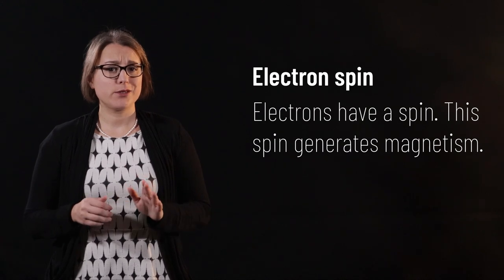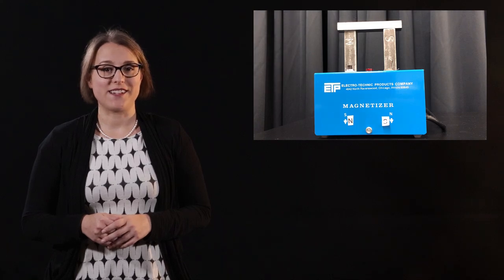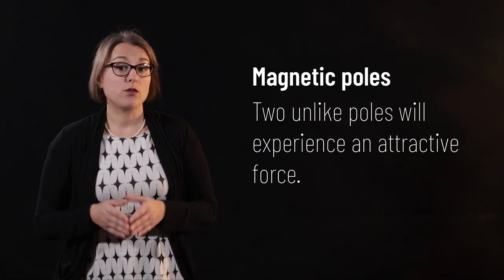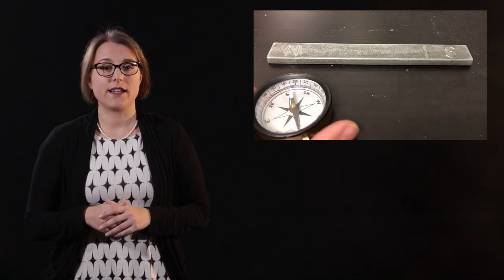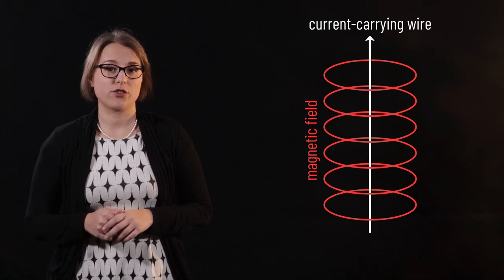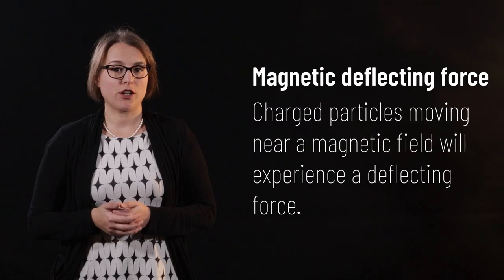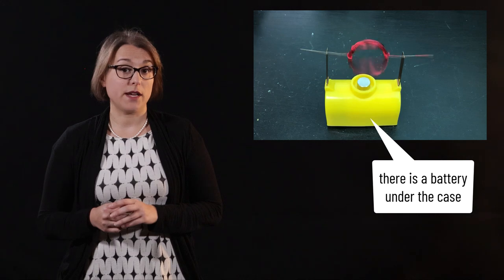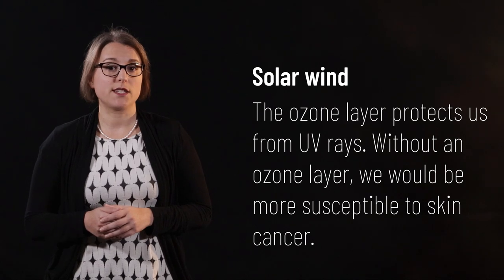Lecture 24: Magnetism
Learn all about magnets, magnetic fields, electromagnets, and more!

0:00 - Introduction
0:45 - Magnetism
2:42 - Magnetic fields
5:24 - Types of magnets
7:08 - Electromagnets
9:51 - The deflecting force
12:34 - Earth's magnetic field